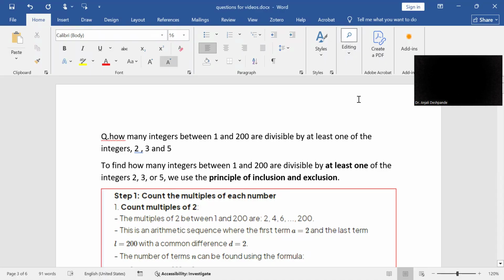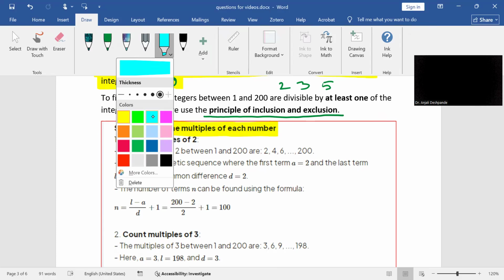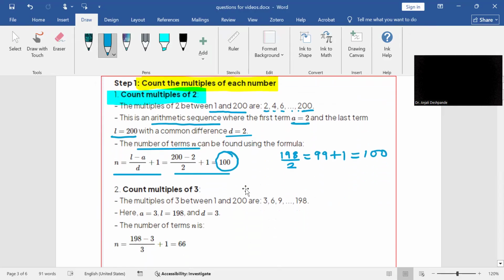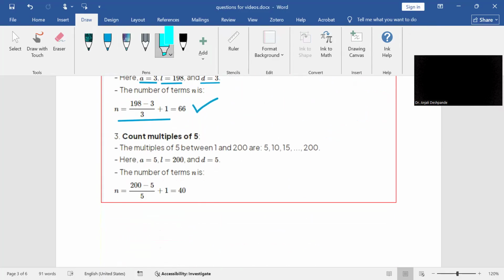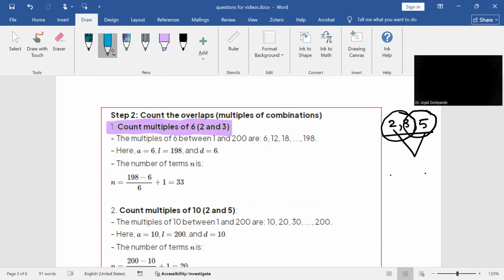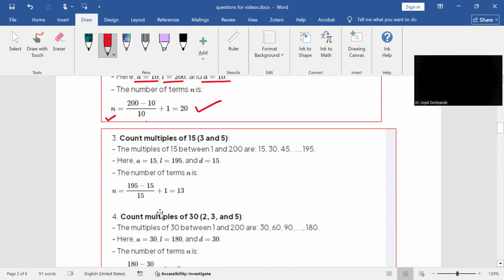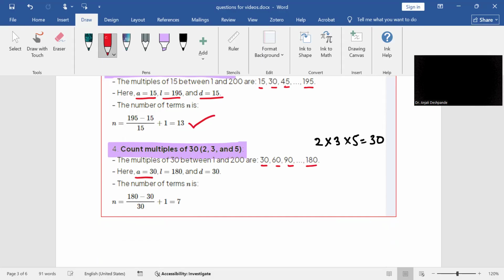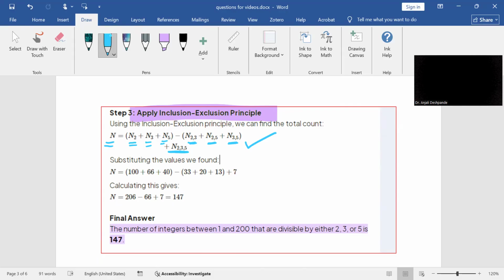Inclusion Exclusion principle example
use principle of inclusion exclusion to solve an example